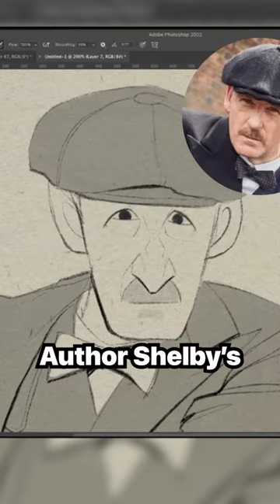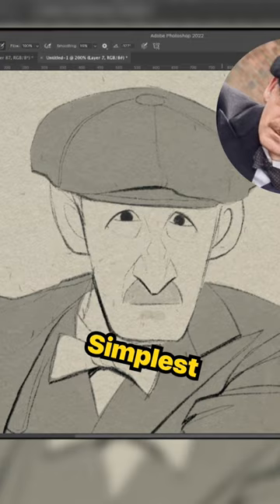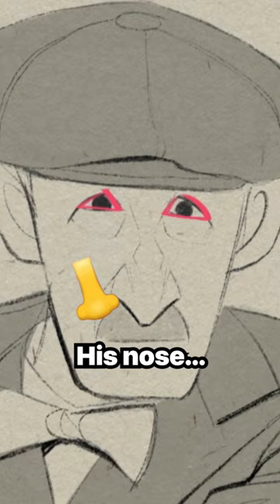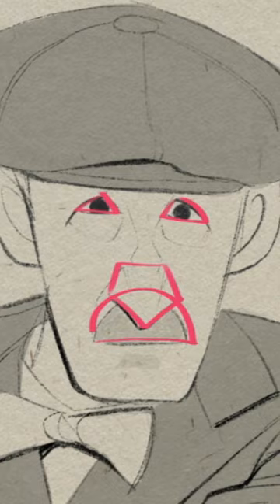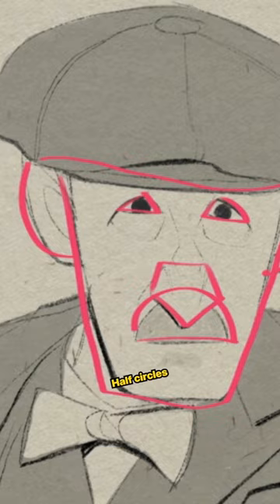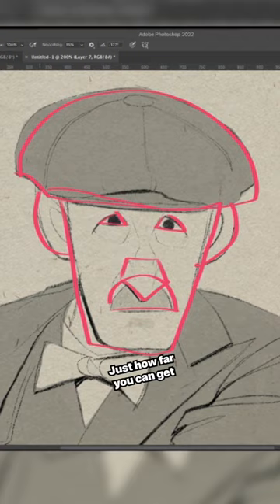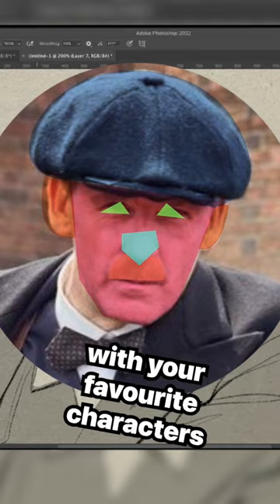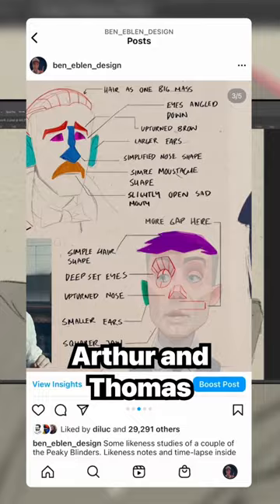Arthur Shelby’s Stylized Likeness How To.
Getting a stylised likeness of Arthur Shelby was super fun! Here, I break down my thought process on how I was thinking about finding ‘Arthurs’ shapes. Hope you take something away from this one!

Want to dive a bit deeper? Get your learn on with my latest 8+ hour walkthrough tutorial on stylizing a character from scratch (+ a ton of other goodies like a 40+page field guide companion and 3D model study guides)